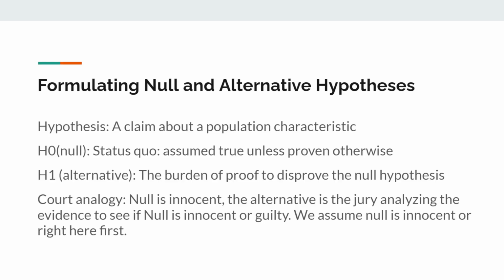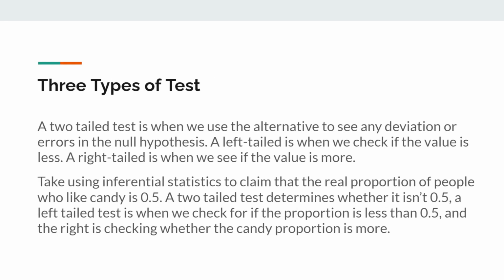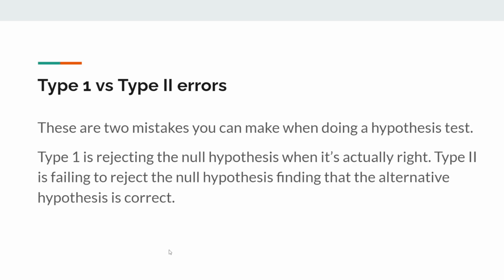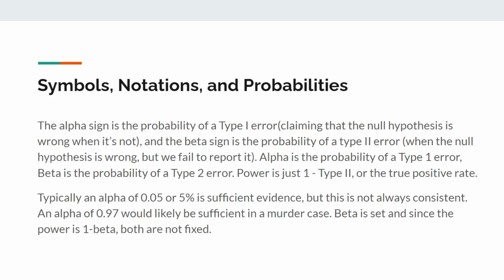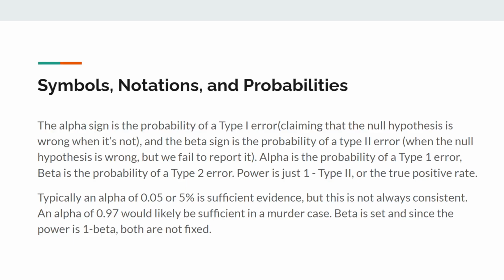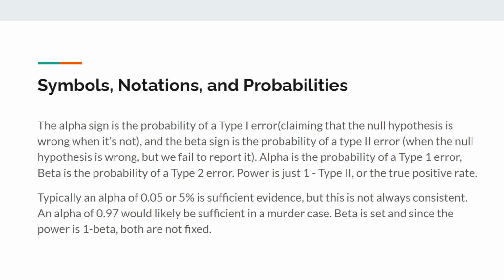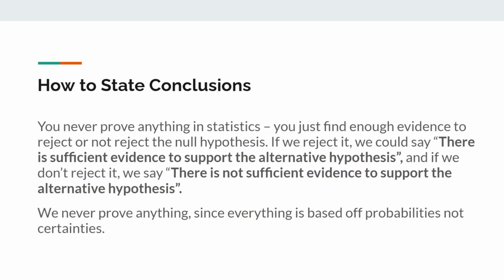10.1 - Statistics - The Language of Hypothesis Testing